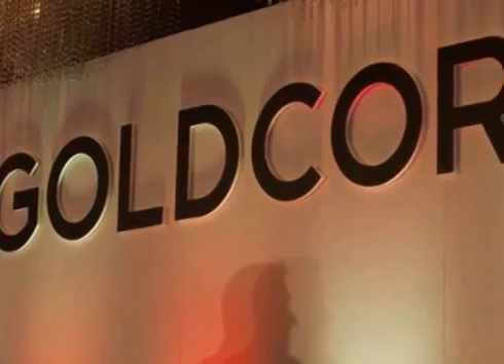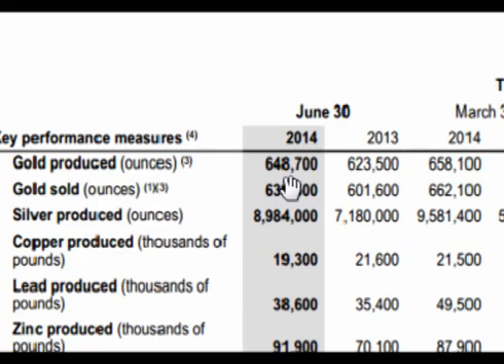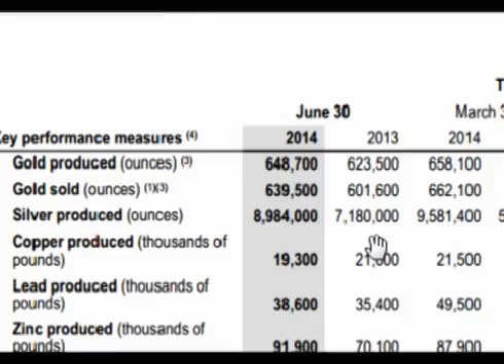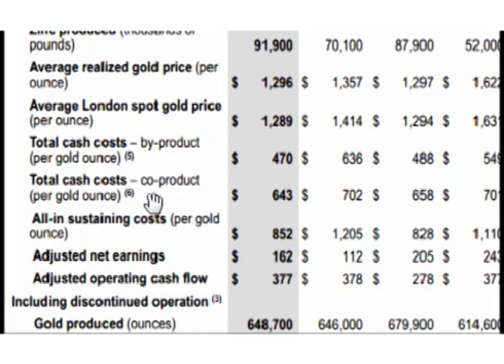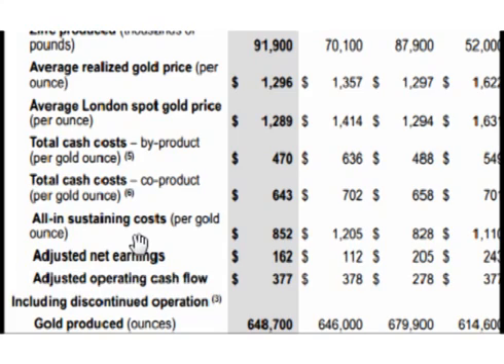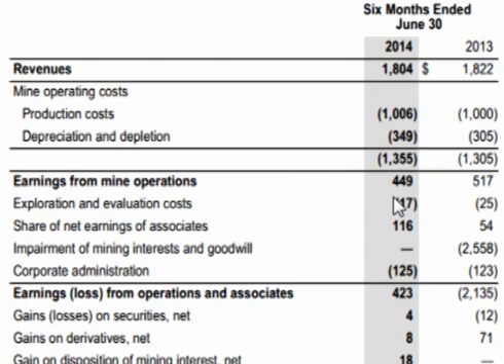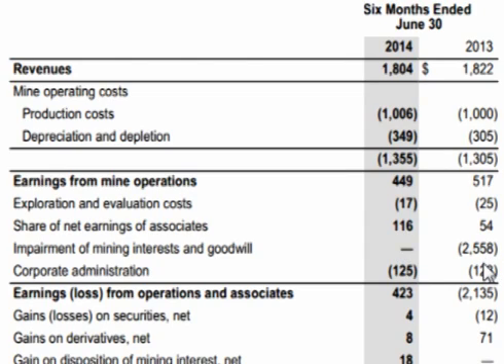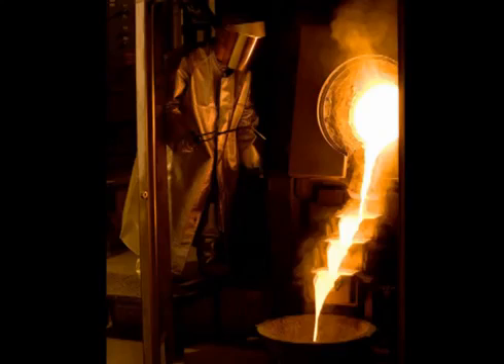How Much Does It Cost Goldcorp To Produce an Ounce of Gold (Q2 2014 Update)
This video discusses the mining costs relative to production, and the derived approximate cost per ounce, of major gold mining firm Goldcorp. For more on mining stocks, see the precious metals section of InformedTrades